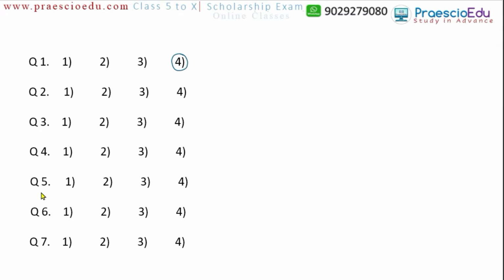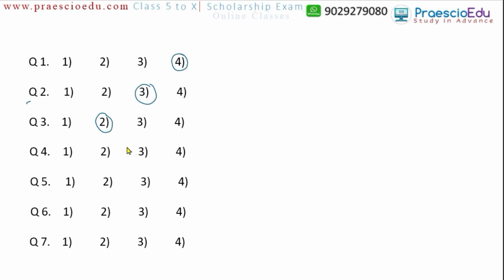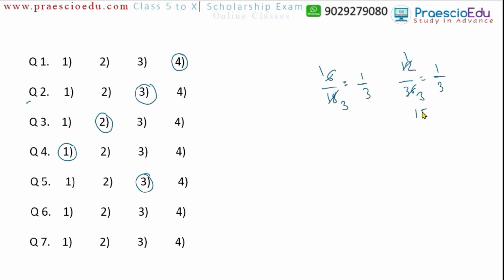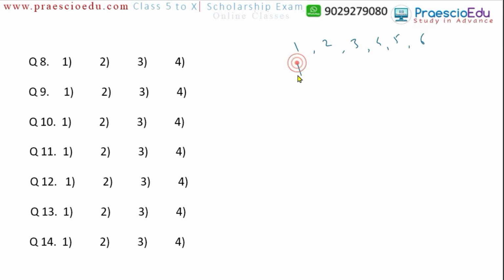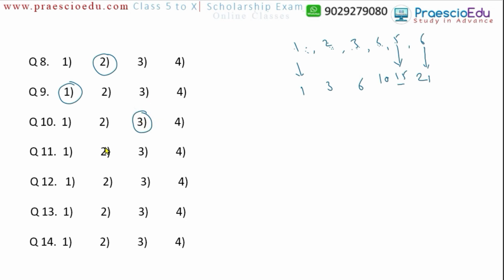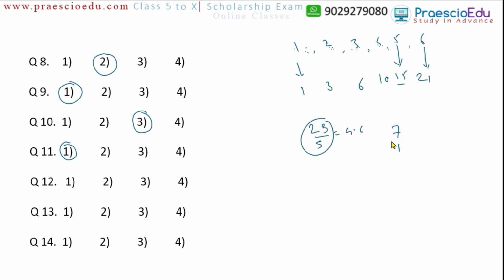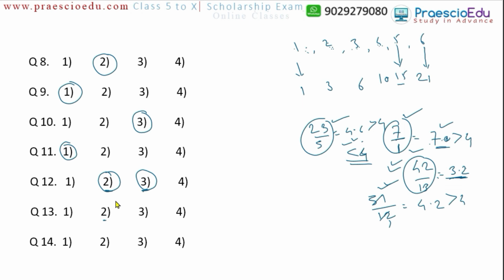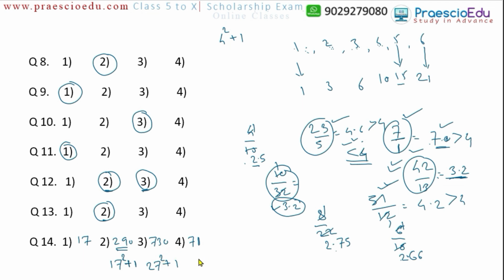V104 IT Classification - Numbers Model Questions Navneet Digest Online Scholarship Exam 5th